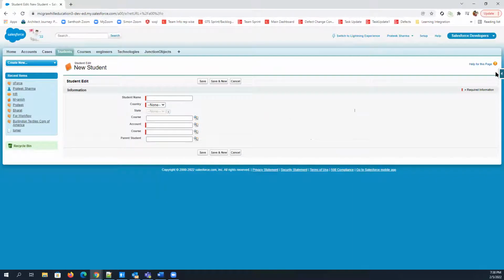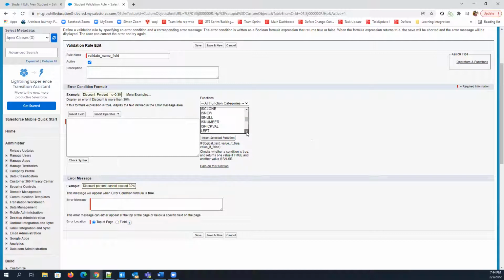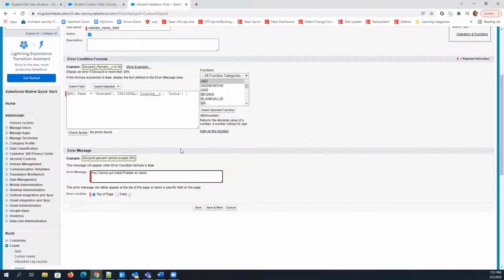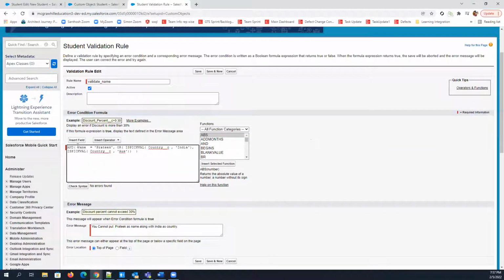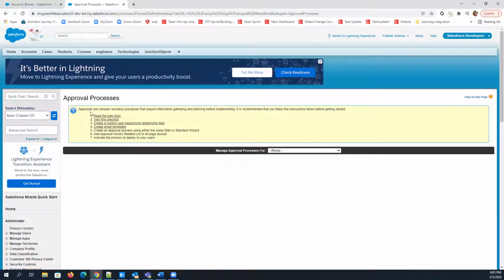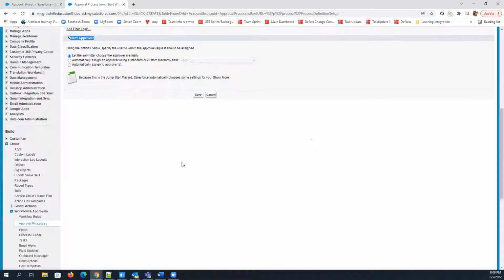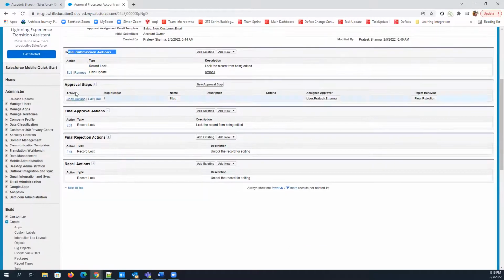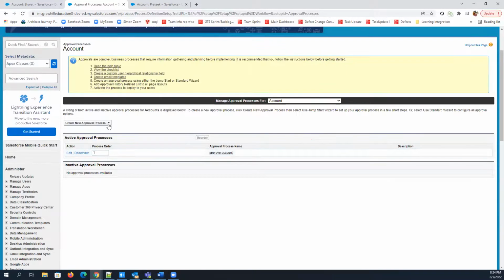Salesforce Admin 201 Part 8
This Video will give you brief knowledge about Validation Rules, Approval Process, Approval Workflow Actions with example